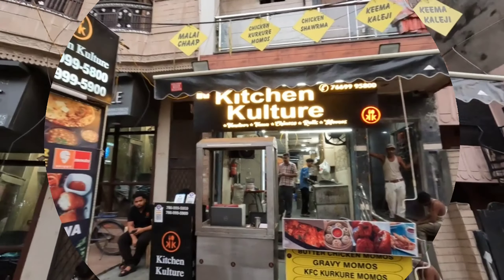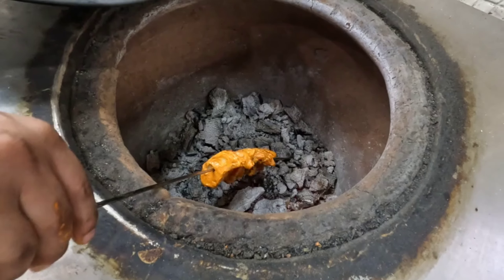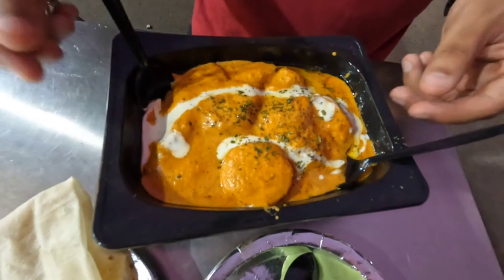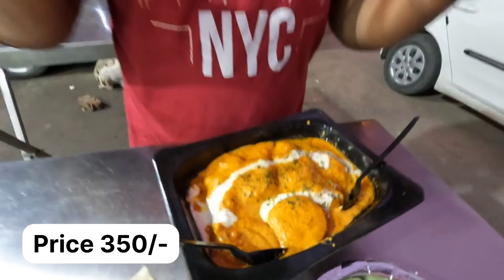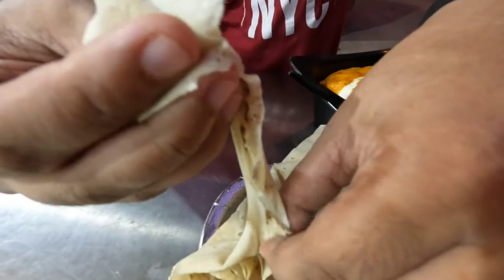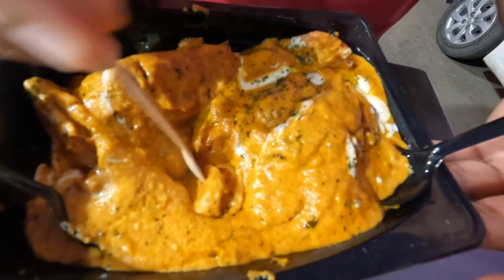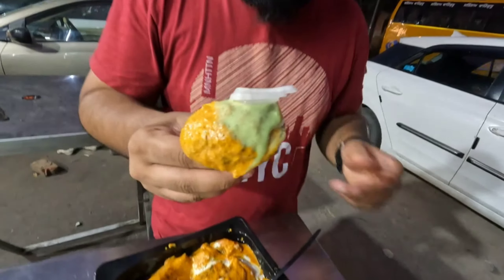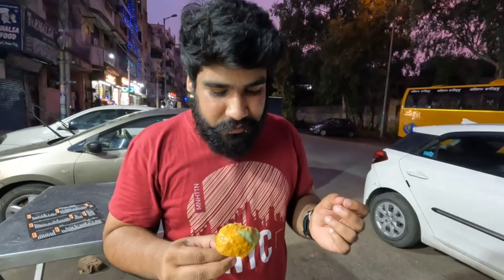Kya apne ye try kare ??😍 at Kitchen Kulture • Indian Street Food • West Delhi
*Butter Chicken Momos*😍 at Kitchen Kulture | Indian Street Food | Subhash Nagar

Hi Peeps !! Today we have tried Butter Chicken style Chicken momos from Kitchen Kulture.
For all Butter Chicken Lovers and All momo lovers, a must try place for you all.
Authentic Butter Chicken taste with a Tandoori flavored Chicken momos.

Rating - 5/5
Loaction - 17/105, Block 17, Subhash Nagar, Delhi, 110027
Timings - 12pm - 3am / 7 Days Open

Butter Chicken Style Chicken Momos | Kitchen Kulture | Indian Street Food
butter chicken momos
chicken curry